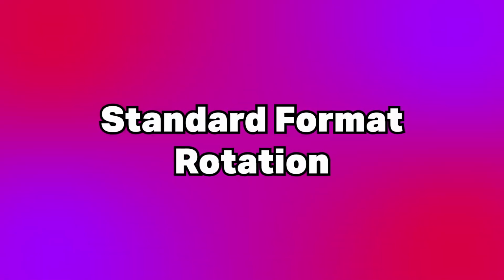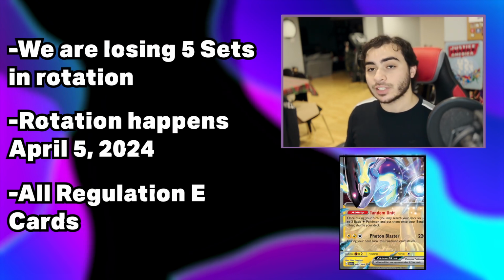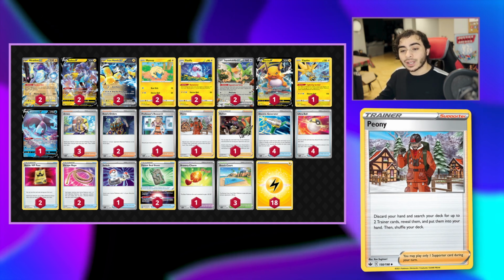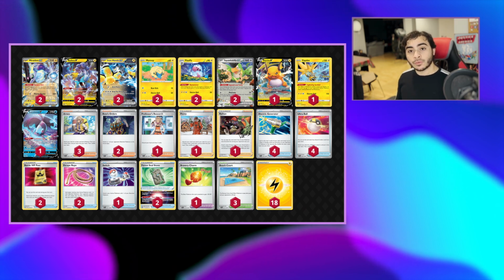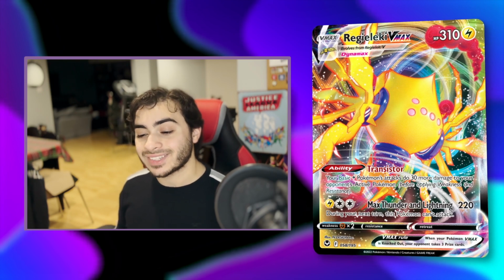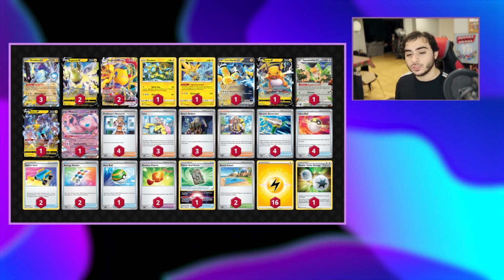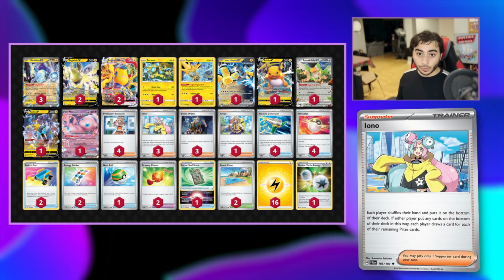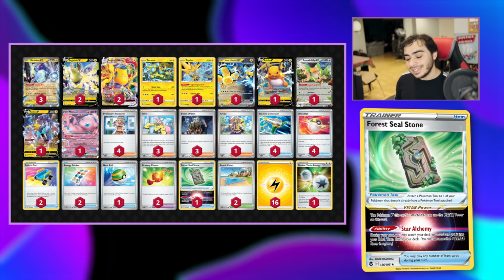Can Miraidon ex Survive the 2024 Standard Format Rotation?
Hey everyone! Hitmonchanning back here again with another Pokemon TCG Analysis video. Today I wanted to take a bit of a look into the future of the Pokemon TCG, and look at what a Miraidon ex deck will look like after the Standard format Rotation in 2024. This video discusses current Miraidon ex decks and strategies, as well as offering a glimpse of what Miraidon ex can look like after it loses the Flaafy engine that makes it so strong! I hope you enjoy the video! Remember to Like the video if you enjoyed it and comment your thoughts on the video in the comment section down below. Until next time, Hitmonchanning out!